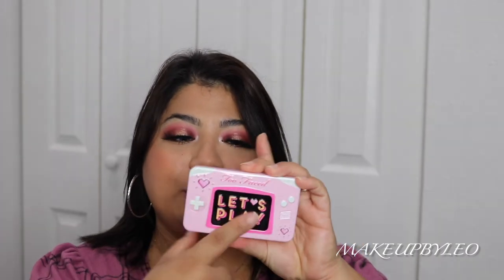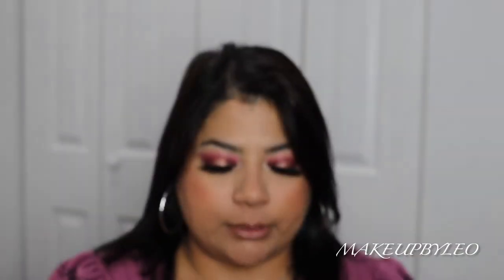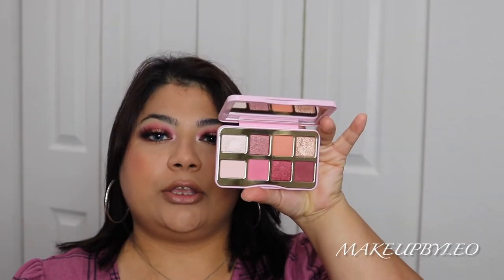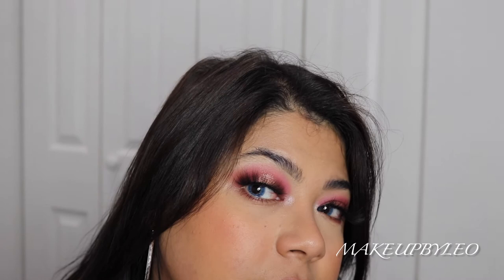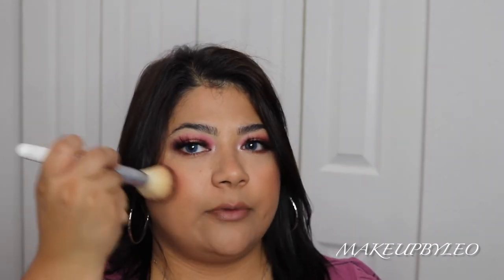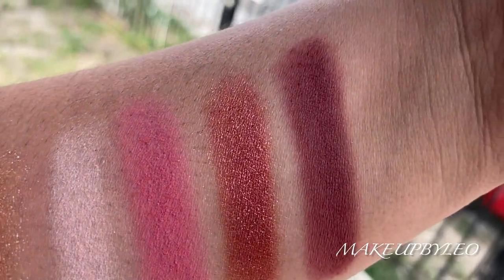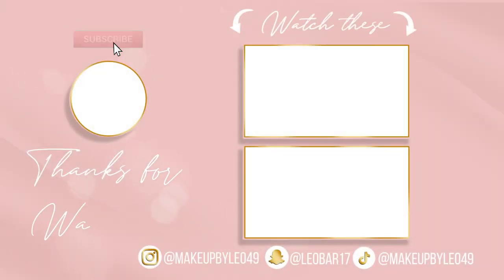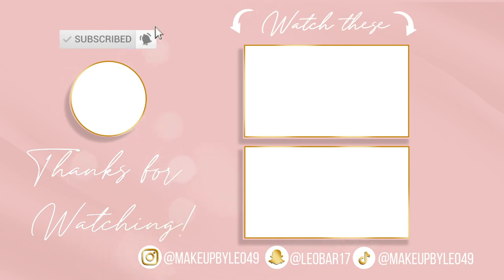TOO FACED LET'S PLAY EYESHADOW PALETTE TUTORIAL + SWATCHES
TODAY WE ARE GOING TO PLAYING WITH THE TOO FACED LET'S PLAY EYESHADOW PALETTE. I REALLY HOPE THAT YOU GUYS ARE ENJOYING THE CONTENT I HAVE BEEN UPLOADING LATELY. I AM WORKING EXTRA HARD TO GET THINGS ON THE ROAD WITH MY CHANNEL. LET ME KNOW IF THERE IS ANYTHING IN PARTICULAR YOU WOULD LIKE YOU WOULD LIKE TO SEE HERE PLEASE LEAVE THAT IN THE COMMENT SECTION BELOW.  THANK YOU ALL SO MUCH FOR YOUR SUPPORT AND I WILL BE SEEING YOU GUYS ON THE NEXT ONE.

PRODUCTS USED

BEAUTY CREATIONS  BROW PENCIL IN EBONY
BEAUTY CREATIONS BROW SETTING GEL IN CLEAR
WET N WILD CONCEALER IN LIGHT MEDIUM BIEGE
TOO FACED LET'S PLAY EYESHADOW PALETTE
L.A GIRL JET SETTER MASCARA
LE'DIAMOND LASHES IN THE STYLE CORAZONSITO
MAYBELLINE DREAM LIQUID FOUNDATION
JACLYN COSMETICS POWDER MOVES LOOSE SETTING PALETTES
MORPHE LIP LINER IN HONEY MOON
LA GIRL LIPSICK IN NUDIE